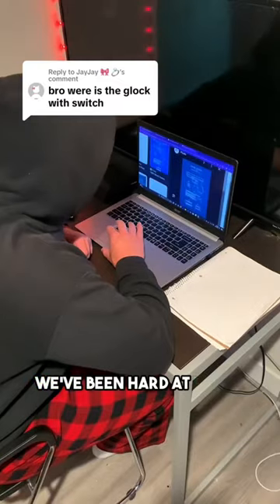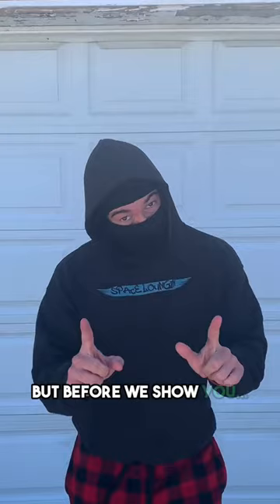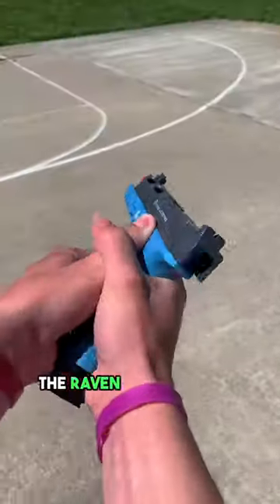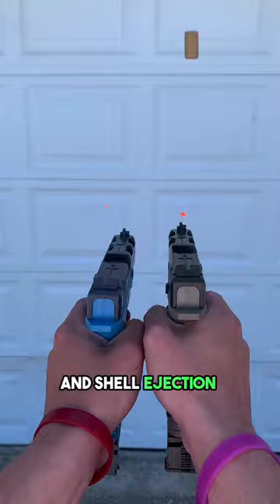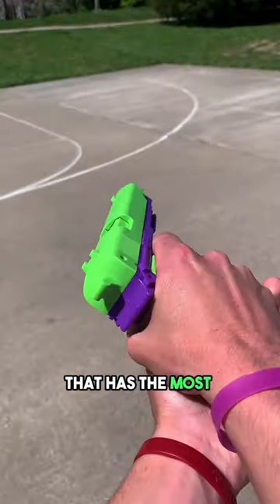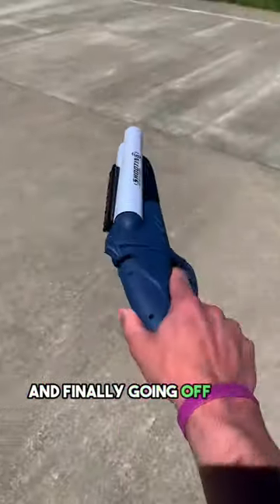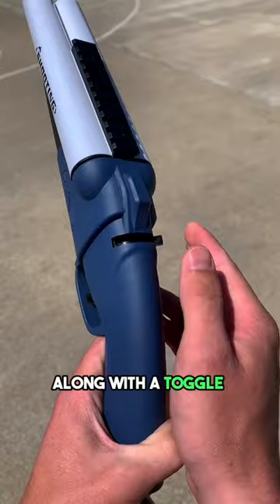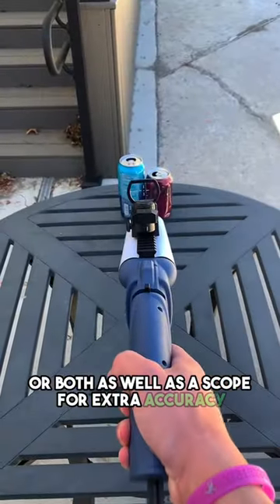We cooked up something special just for you 😘